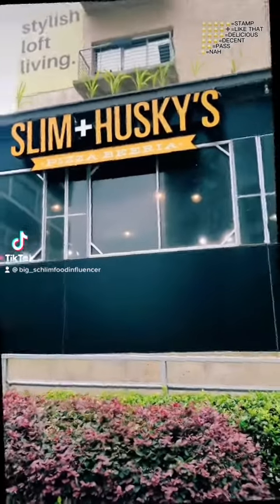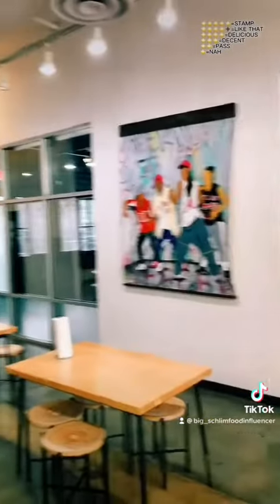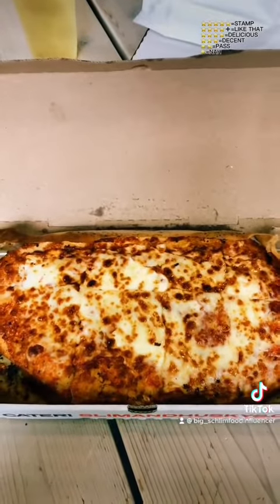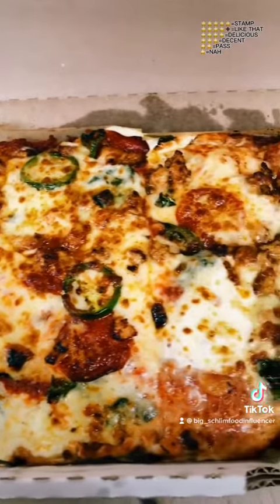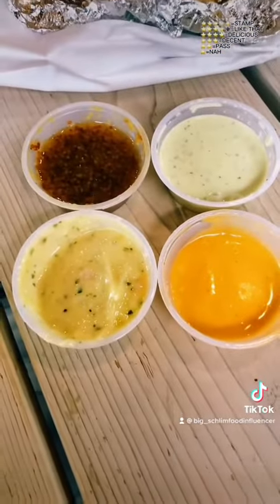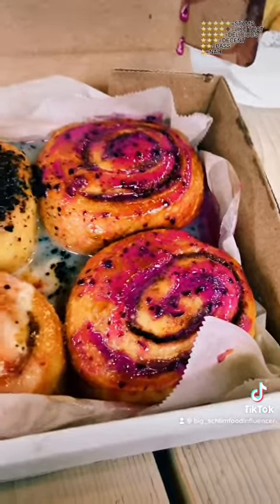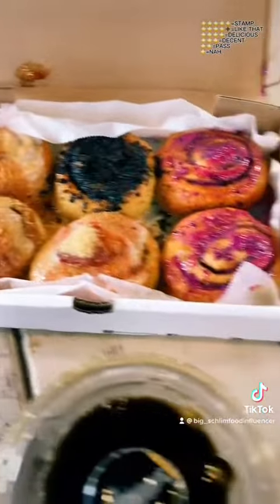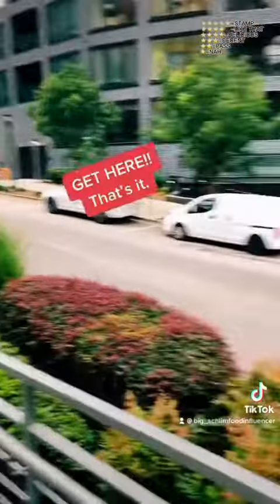Slim & Husky’s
I heard about this pizza spot a while ago. But…it’s not in the D.C. area…YET. Well while was in Atlanta, guess what?? I slid through!! With Craft pizzas, & a build your own option, I was truly excited!! Join me…Let’s see what they’re hittin on!!
Where I am: @Slimandhuskys
Location Reviewed: 1016 Howell Mill Rd. Atlanta Georgia
Menu Includes:
Craft Pizzas like their Cali Love Veggie, Cee No Gree Pie, Smoking Herb with Salmon or Chicken Pie. Build your Own Pie with OG Red sauce, Spicy Red sauce, White sauce, Vegan, Fresh mozzarella, Artichoke, Bacon, Nashville Hot Chicken, Beef or Pork Pepperoni or Sausage, Drizzles, & Much More!!
Items Reviewed: (BYO includes a 10” or 16” size option)

Their 10 inch Slim Got Cheese Pizza (with OG red sauce, house blend cheese, & fresh mozzarella $14). STAMP!! A magnificent cheese blend, tangy but mild marinara, & a buttery crust!!

Their 16 inch Build Your Own Pizza (with house cheese, jalapeños, pepperoni, Nashville hot chicken, spicy red marinara, and garlic drizzle $16). STAMP!! This is the BEST build your own pizza I’ve ever had!! Fresh, edible crust, & spiced right marinara!!

Their Big Poppa Pie (with house blend cheese, beef pepperoni, sausage, green peppers, red onions, & garlic drizzle $26). STAMP!! HUGE, tasty, & will feed the crew!!

Their sauces-Unique & Bursting with flavor.
Stoneground Peach Mustard…STAMP!!
Pineapple Chipotle BBQ…STAMP!!
Jalapeño Cilantro Ranch…STAMP!!
Honey Sriracha Mayo…STAMP!!

Their Garlic Knots ($3). DELICIOUS, especially with any of their sauces.

Their Craft Sodas-Vanilla Cream Agave, Black Cherry, & Root Beer $2.75…STAMP!! Refreshing!!

The Roll Out cinnamon rolls-Sweet, warm, & glazed to perfection!!
Blueberry Lemon…STAMP!!
The Cookie Monster…STAMP!!
The Old Fashion…STAMP!!
The Strawberry Shortcake…STAMP!!
Customer Service: It was EXCELLENT until I was at the register, & the person that walked up behind me was taken care of before I finished my transaction. They apologized.
Online Navigation: EASY!!
Parking: ROUGH in that area.
Recommendations: Get the cheese, BYO, ANY of their sodas, & ALL the cinnamon buns!!